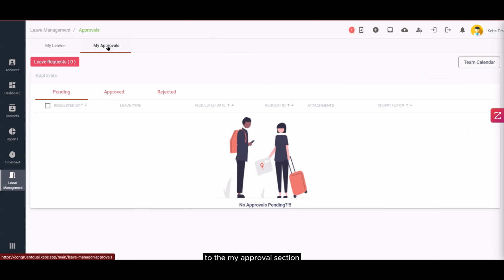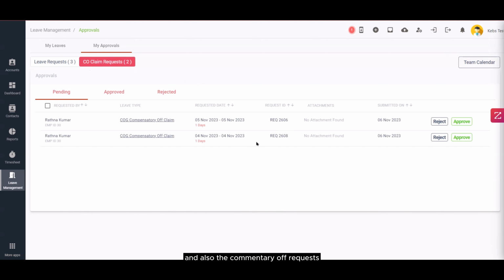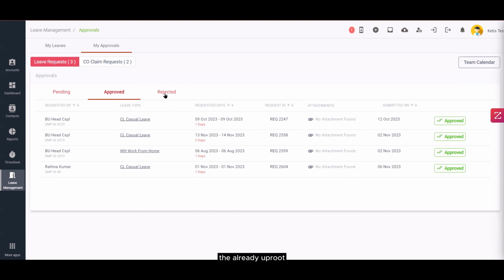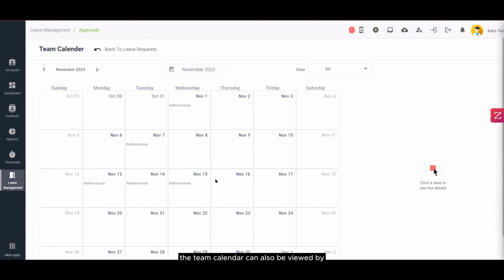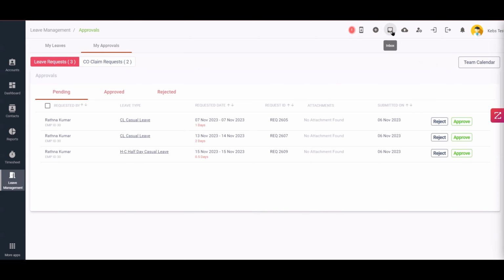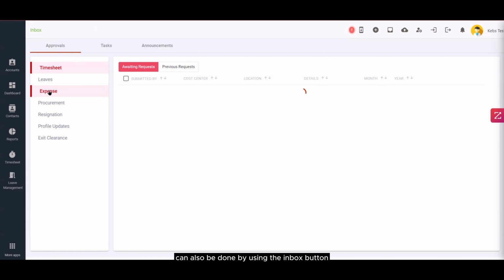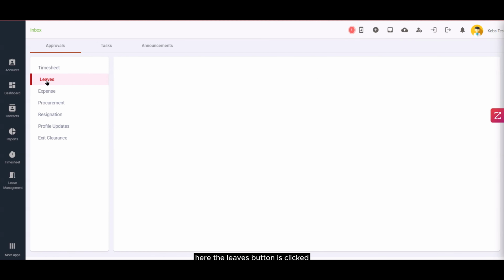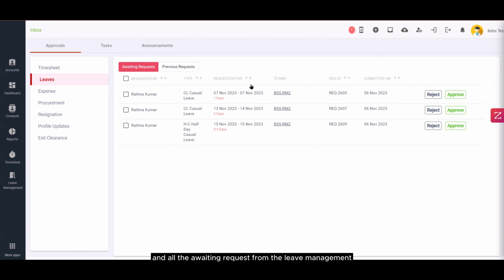How Managers Accept/ Reject Leaves in KEBS Resource Management - Step by Step guide | PSA Tool | Q2C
Welcome to our world of PSA! In this tutorial, we'll guide you on approving/rejecting leave requests in KEBS Resource Management - Leave Management application. Tailored for Team Leads and Managers, this guide delves into the intricacies of the approval process, covering both the Inbox and Application methods. Equip yourself with the knowledge to efficiently manage your team's leave requests, fostering a streamlined and responsive workflow. Empower yourself with the skills needed to make informed decisions, ensuring your team's operational continuity while adhering to organizational leave policies. Elevate your managerial prowess — watch, learn, and lead with confidence.

0:00 - Introduction
0:15 - Leave Management Dashboard
0:20 - New Leave Approvals Tab for Managers
1:20 - Related Voices